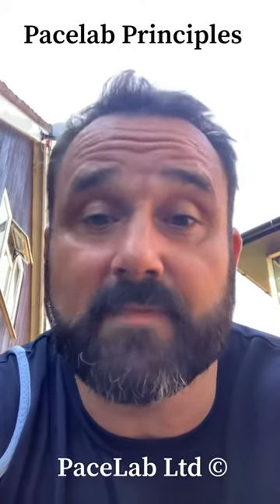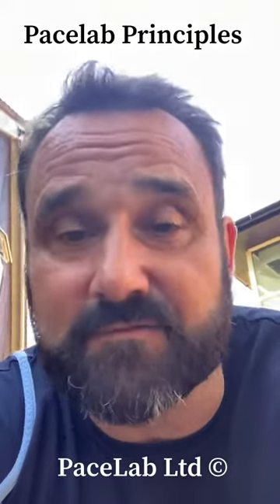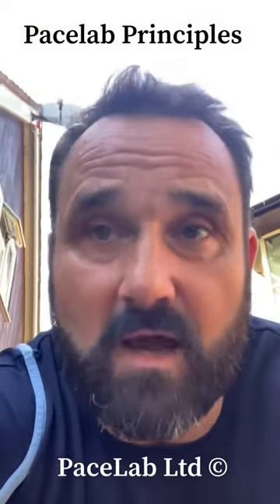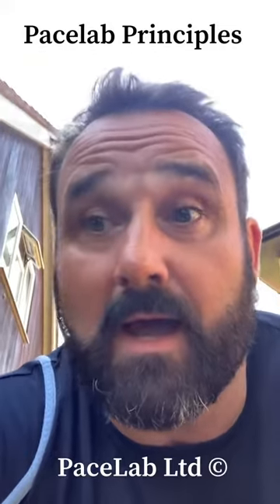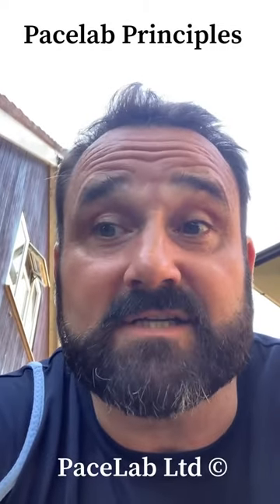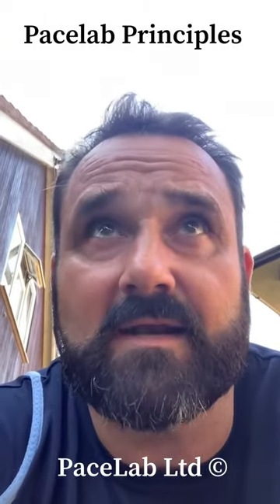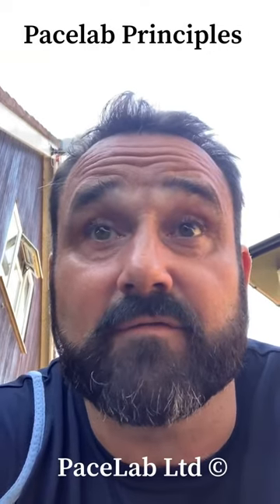Tips for Bowling Fast- The PaceLab Way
You cannot try and be bowling for and bowling fast together. Choose one in each phase